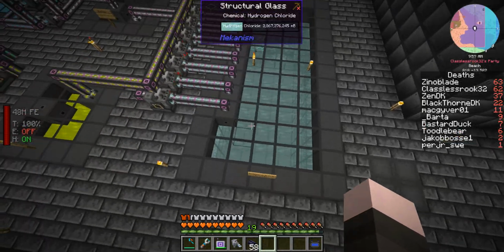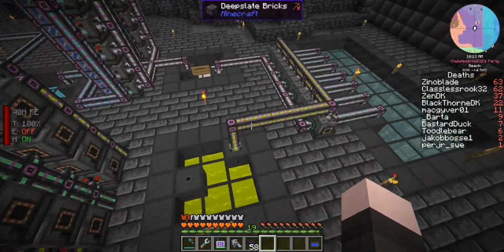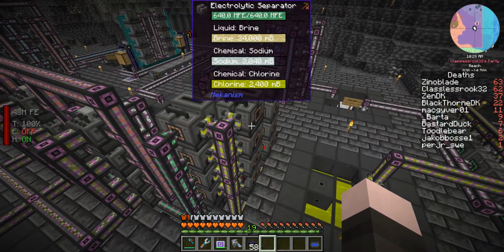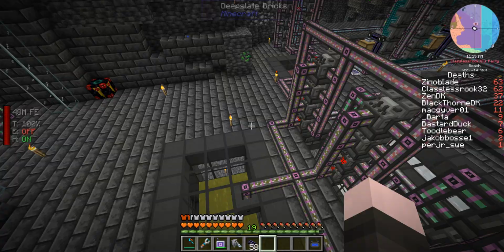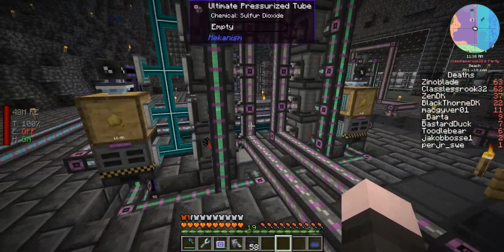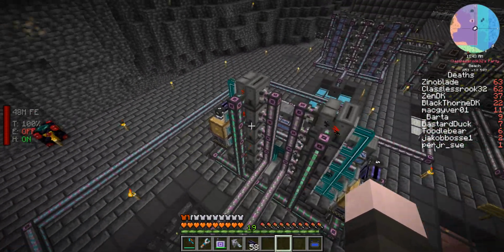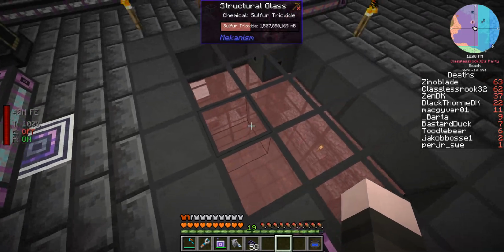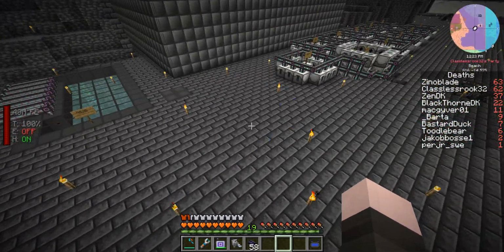Rookies guide to DW20 1.21 Episode 10 - Sulfuric Acid and Hydrogen Chloride Production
Welcome everybody we are going to showcase what i have accomplished on the ChimeraCraft server for 1.21 in this mini series.

BastardDuck @bastardduck3392
Macgyver @moddedmacgyver

Sorry for the dogs barking in the video.